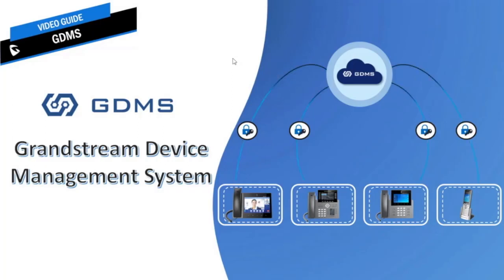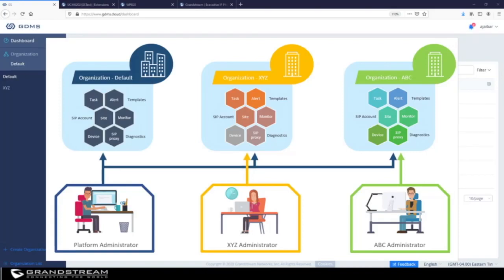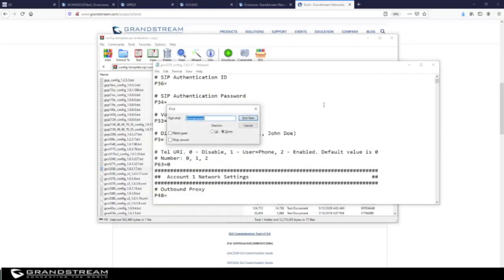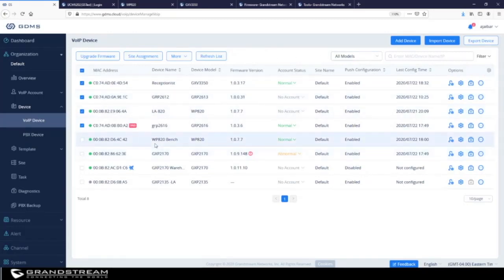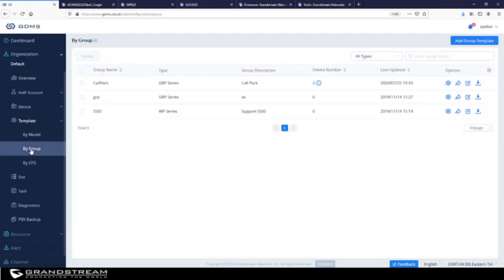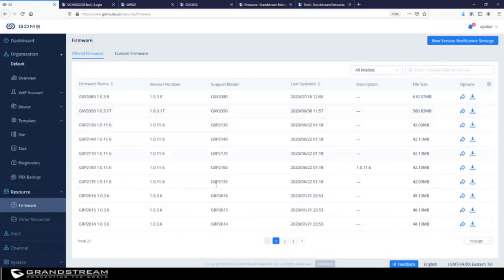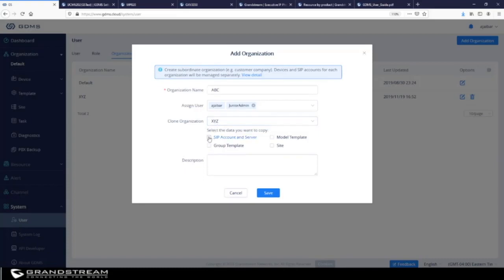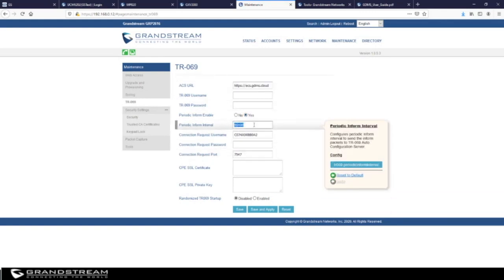Grandstream - GDMS - Grandstream Device Management System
New Zealand's number one provider of data, communications and security products. Atlas Gentech; your complete technology solution.